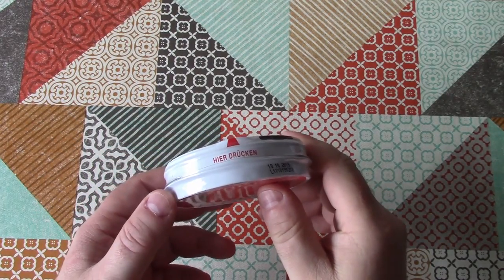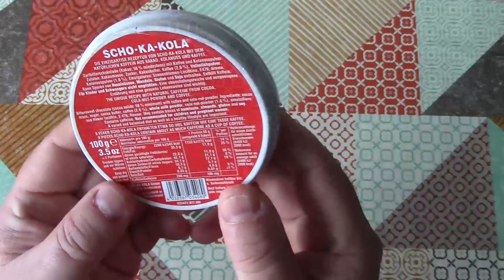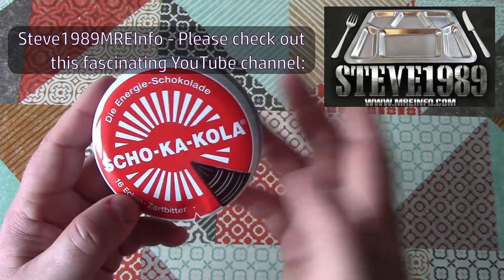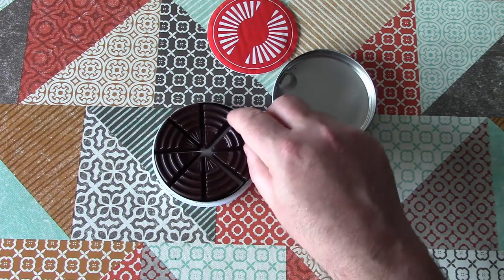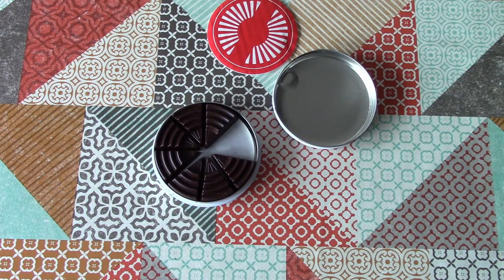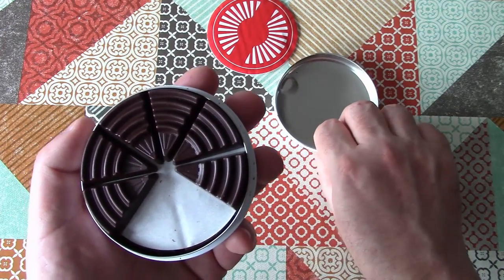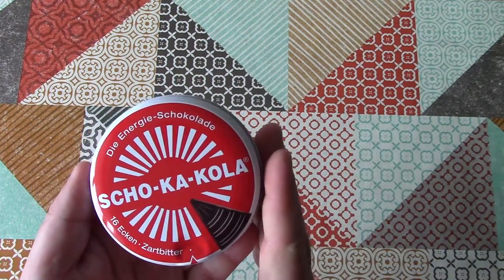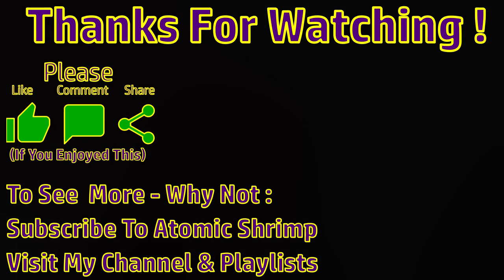Scho-Ka-Kola - Weird Stuff In A Can #75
Here's something I stumbled across whilst watching Steve1989MREinfo - Scho-Ka-Kola is an 'energy chocolate' product that has been around since 1936 - it's dark chocolate with added coffee and Kola nut powder - making it an on-the-go energy -boost substitute for hiking and other outdoor pursuits.

Here's a link to the video on Steve's channel - If you like it, please comment and say Atomic Shrimp sent you: